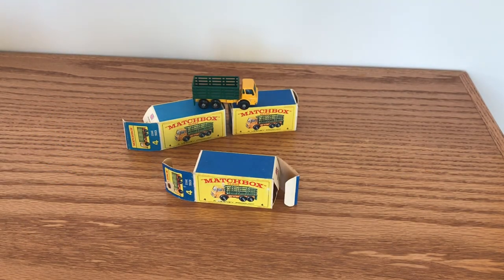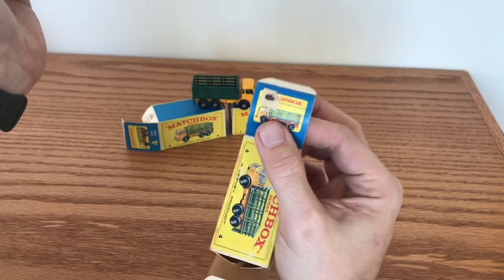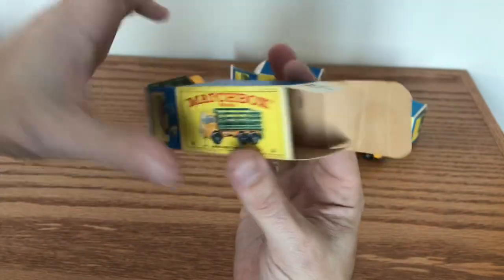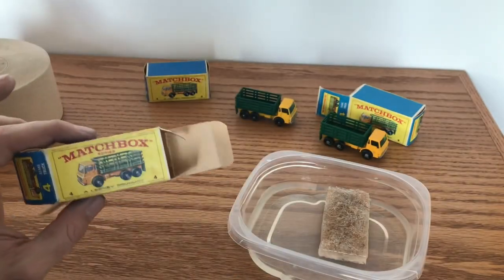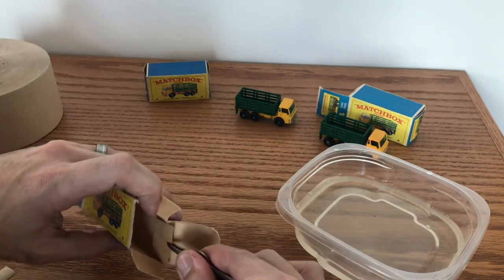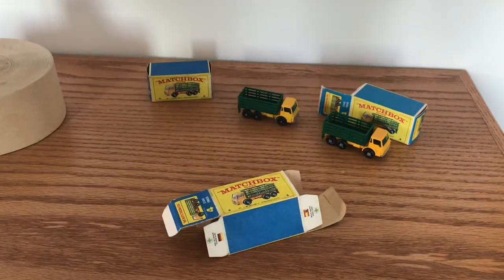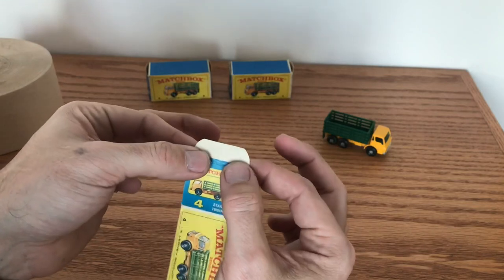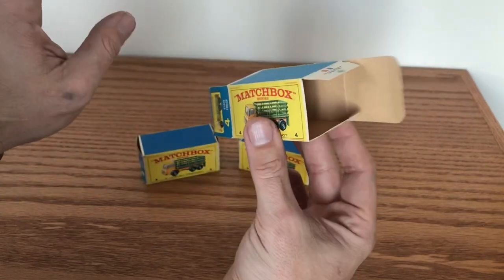Matchbox Lesney #4 Stake Truck Multi-Box Restoration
Box restorations of three #4 Matchbox Stake Truck Original boxes.  Repair of a torn end flap and inner flap, and Crushed box and panels

Kraft Paper Tape: